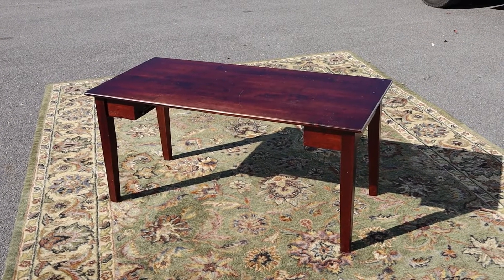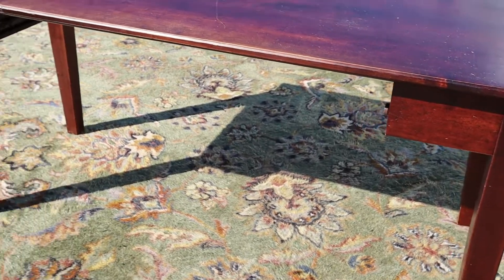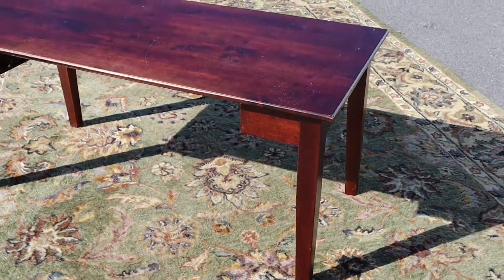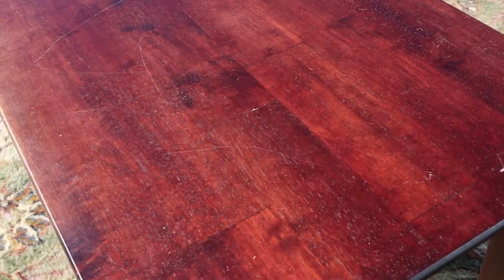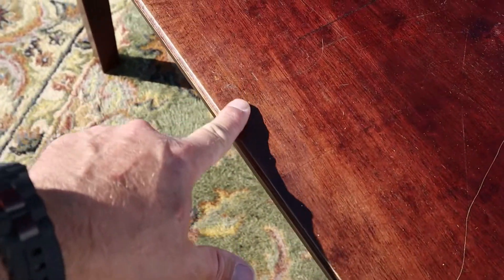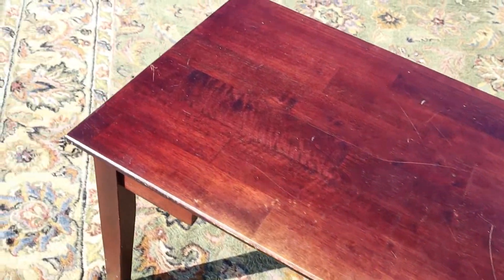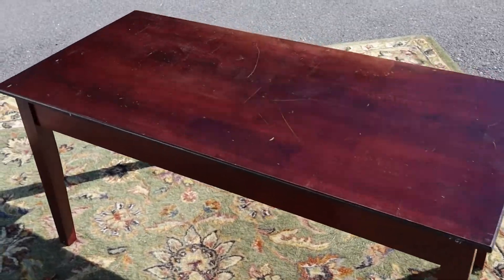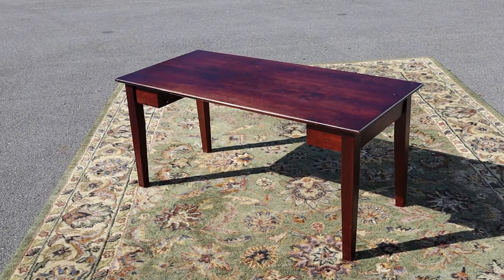Tall Rectangular Coffee Table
CRAZE Furniture and Antiques presents a good looking rectangular coffee table. It appears to have had a drawer at one time but we do not have it. The entire piece is finished, sturdy and in good shape - minus a few minor scratches and slight lightening. Be sure to watch our walk around video for more.